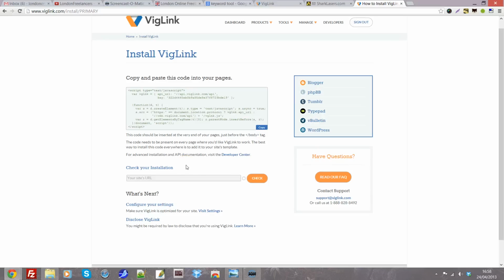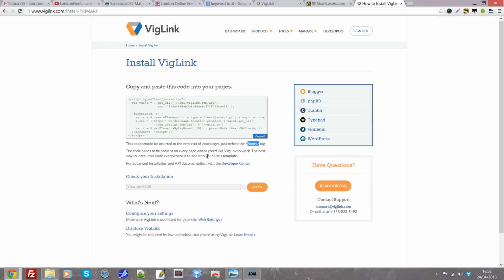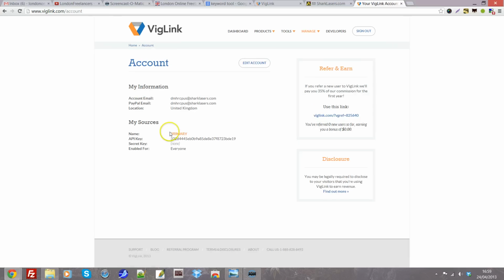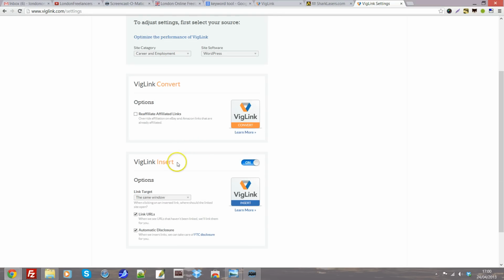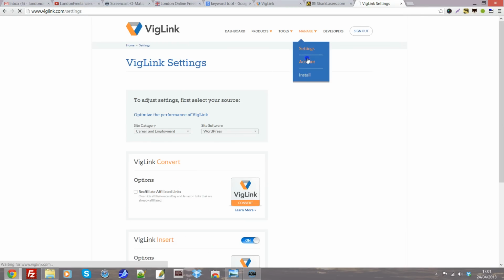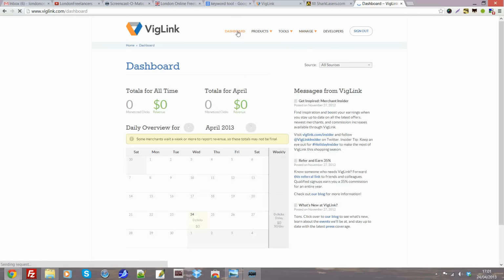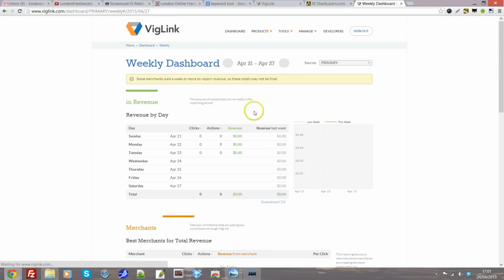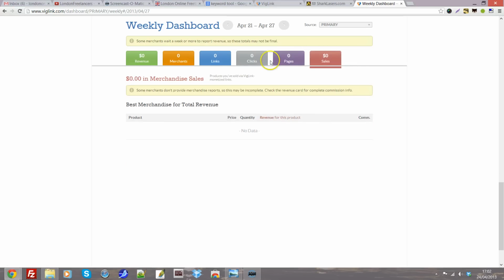Setting up VigLink on your blog or website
- How to set up VigLink and earn money from your website or blog. A look at the reporting dashboard to see when you have earned money from clicks.